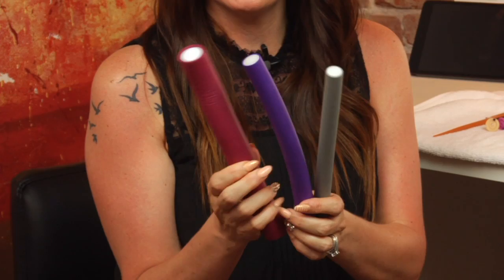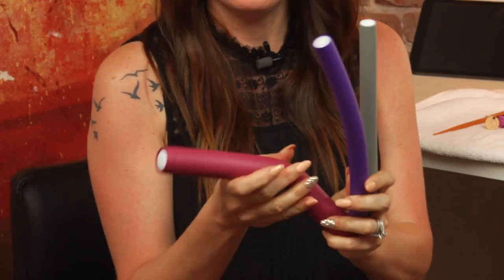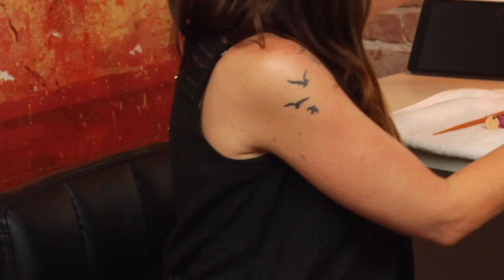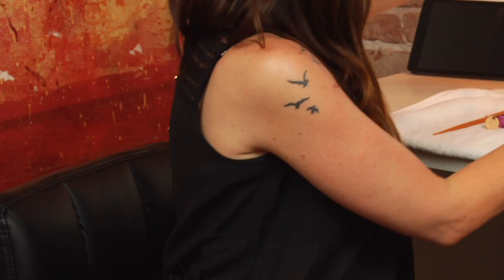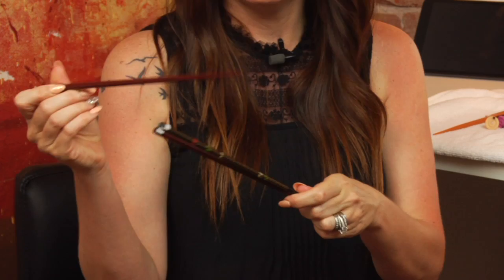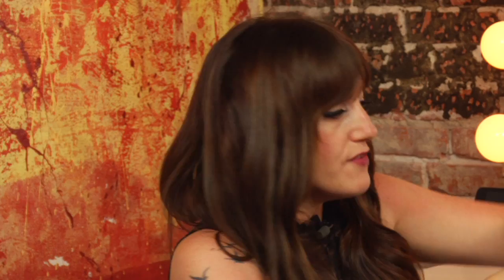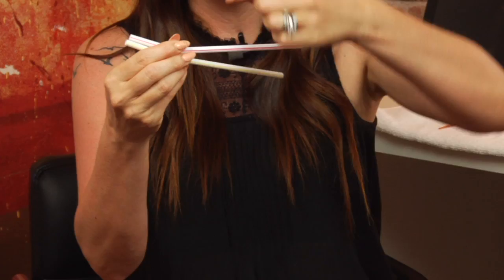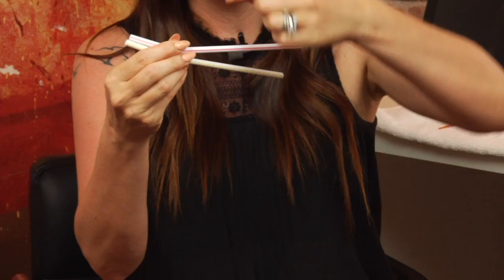Do You Have to Use Perm Rollers to Give Someone a Perm? : Mane Street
You don't have to use perm rollers to give someone a perm so long as you have other types of rollers that will get the job done. Find out if you have to use perm rollers to give someone a perm with help from a hair and makeup artist in this free video clip.

Series Description: You always want to make sure that you're using the right type of products in your hair, especially if you've just recently gotten a perm. Get tips on what types of products you should be using and what types of styles you should be experimenting with with help from a hair and makeup artist in this free video series.